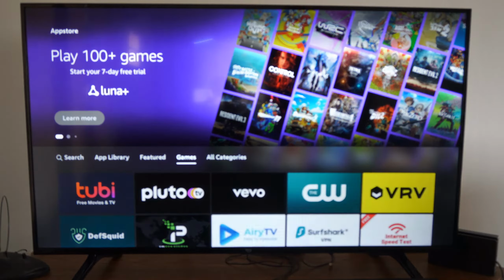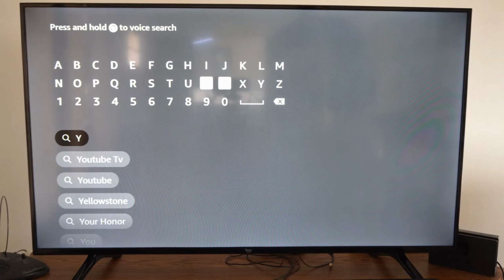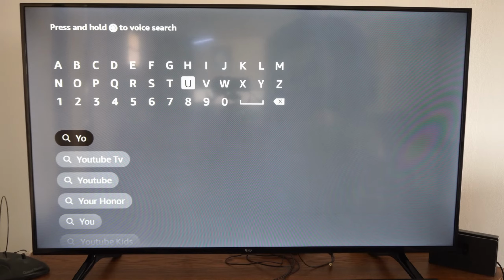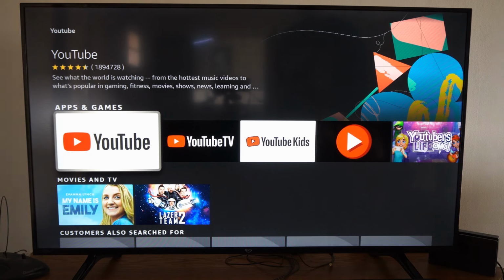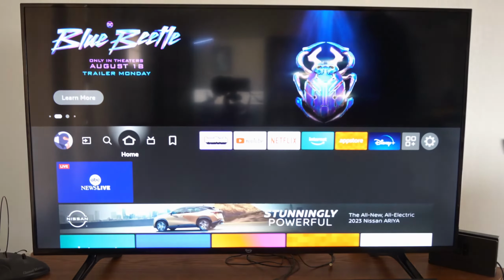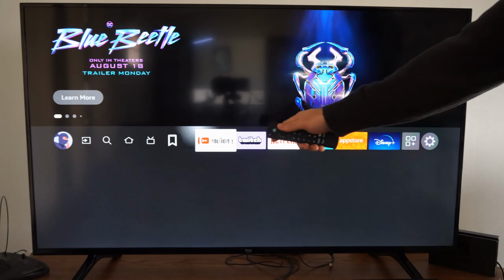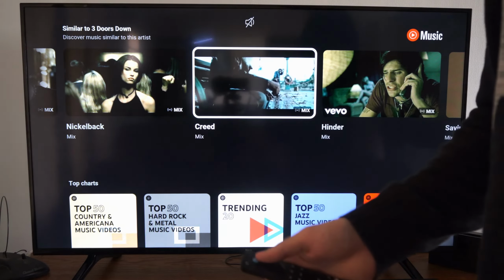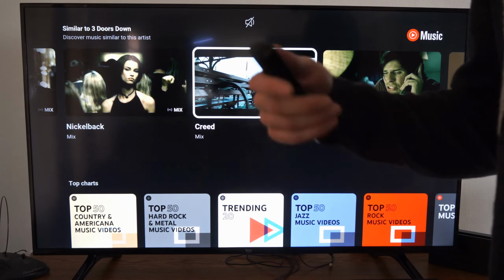How to Find The Youtube App on Amazon Fire TV (Fast Tutorial)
Do you want to know how to Find the Youtube TV APP on your Amazon Fire TV! To find the app, go to the app store and then select search icon and you can then type in youtube to find the app otherwise press and hold down the voice icon and you can say search for youtube app and it will bring it up. Then install the youtube app!